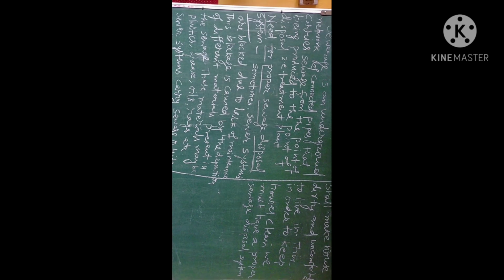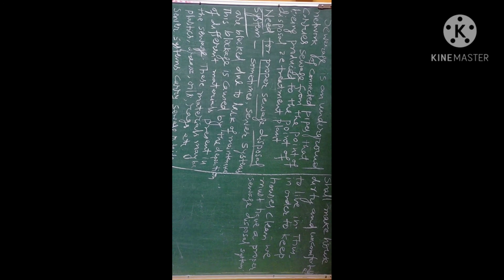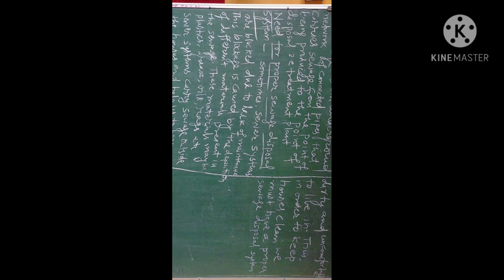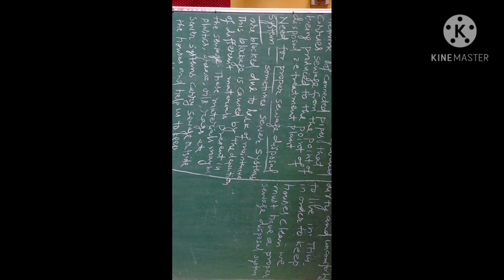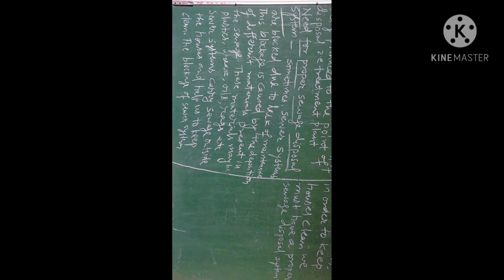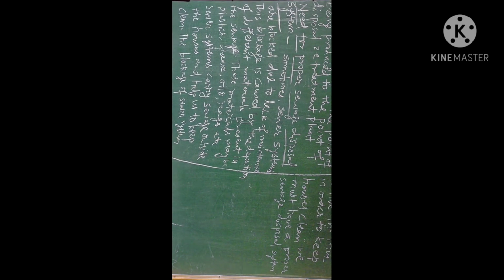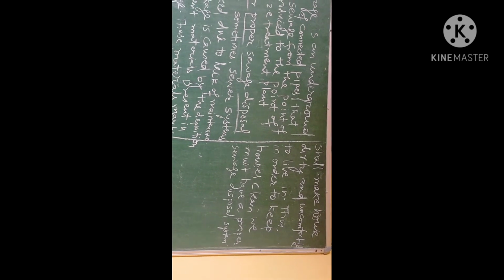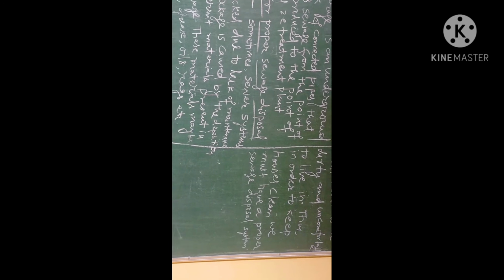Class 7 science chapter number 18 Waste water story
Class 7
Science
Chapter number 18
Wastewater Story
Discussion in the video
Water , Our lifeline
Sewage and its sources
Domestic sewage
Commercial waste
Agriculture waste
Industrial sewage
Composition of sewage
Sewage Disposal
Need For Proper Sewage Disposal System
VIDEO NUMBER 43
B.Jha